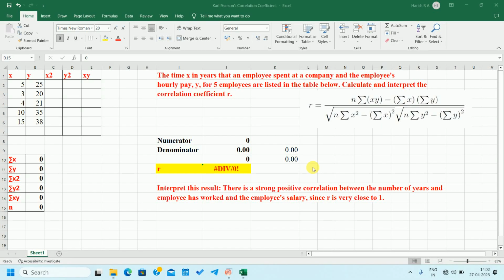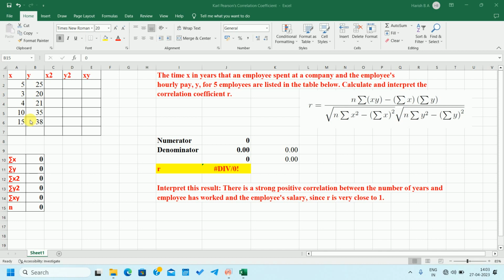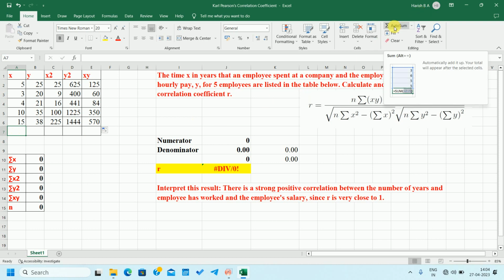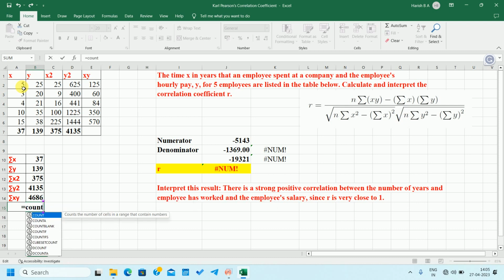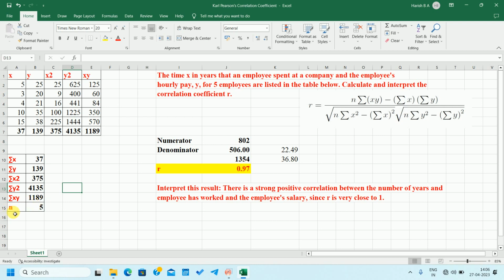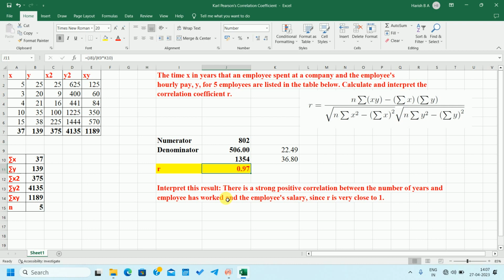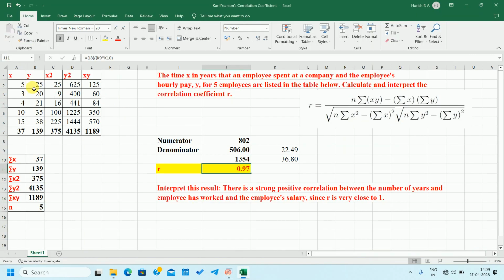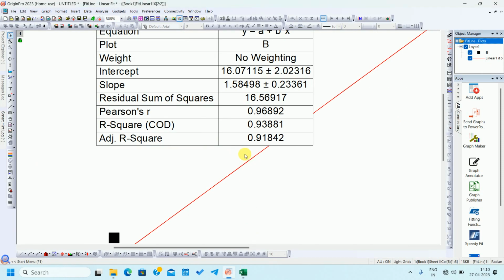Karl Pearson's Correlation Coefficient: Step-by-Step in Excel & Origin 2023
Discover how to calculate Karl Pearson's Correlation Coefficient effortlessly using MS Excel and Origin 2023! This tutorial walks you through:

Inputting data into MS Excel
Utilizing Excel's built-in formula for correlation
Setting up and analyzing data in Origin 2023
Comparing results for accuracy and efficiency

Perfect for students, researchers, and professionals looking to enhance their data analysis skills. Watch now to master correlation analysis!